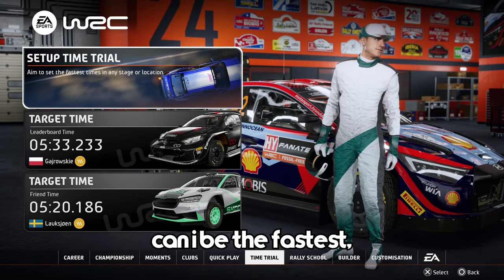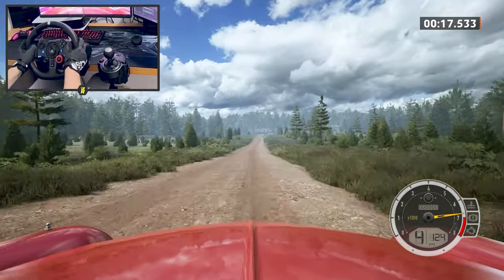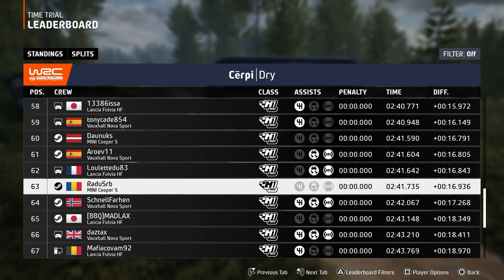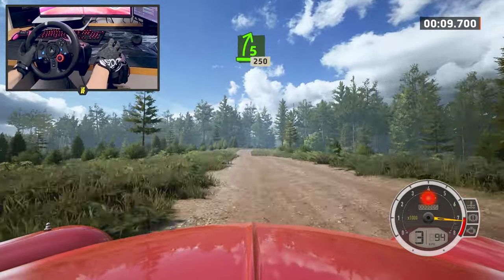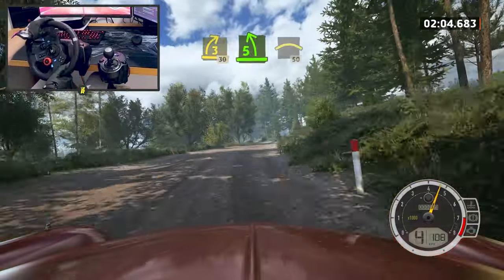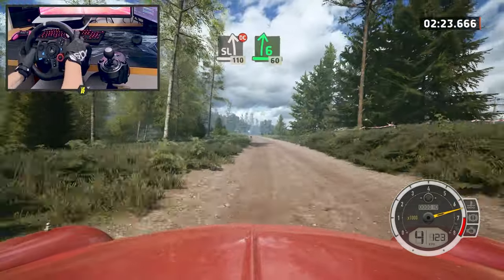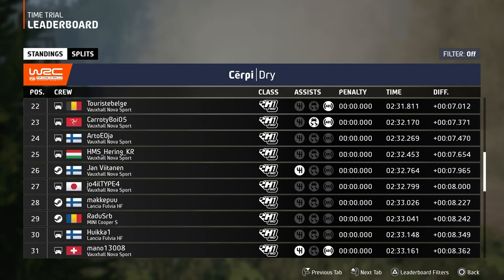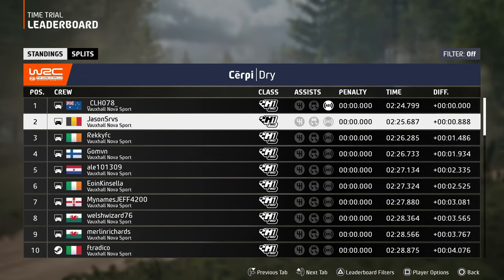The SLOWEST Car in EA WRC 24 is CRAZY FUN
I wanted to give the Slowest Car in the game a try, see if I can manage a good time with it. It turns out that the Slowest Car in EA WRC 24 is crazy fun and the stage helps a lot. I took the Mini Cooper S around one of new Latvia Rally Stages introduced with the Season Expansion